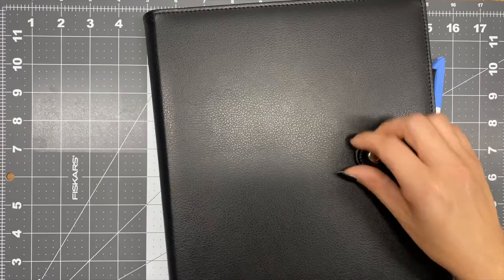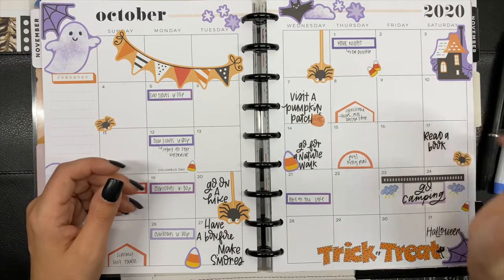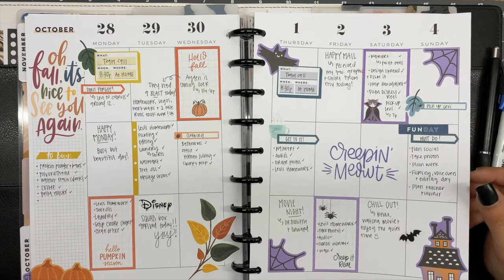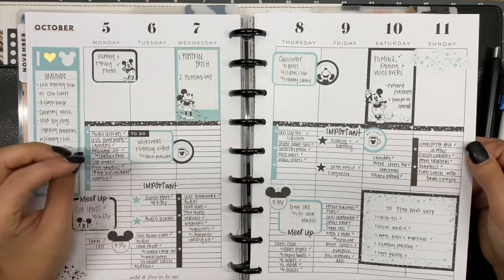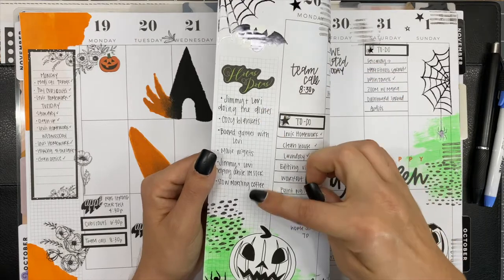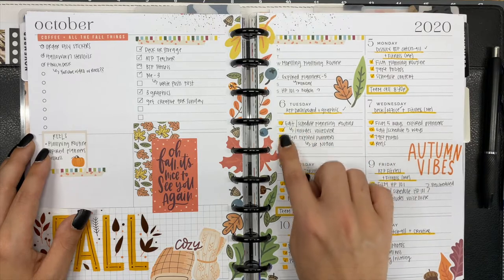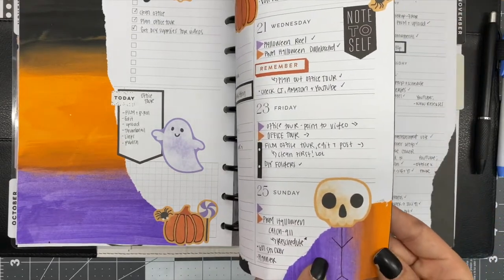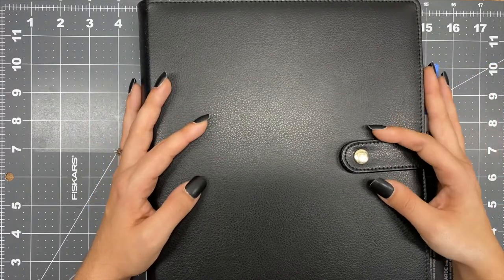OCTOBER PLANNER FLIP THROUGH | CLASSIC HAPPY PLANNER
Hey planner friends! I want to do a fun little flip through of my planner from October!